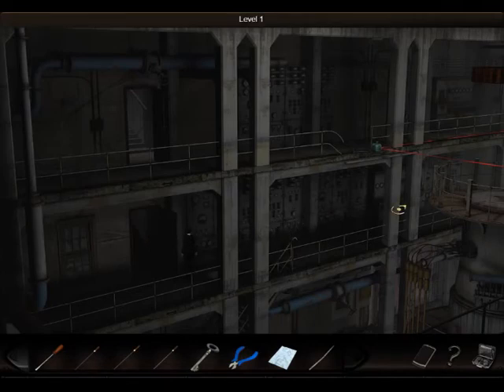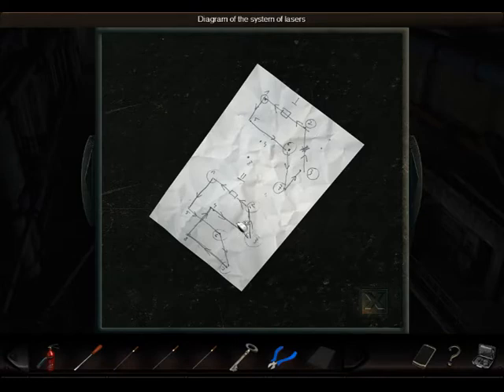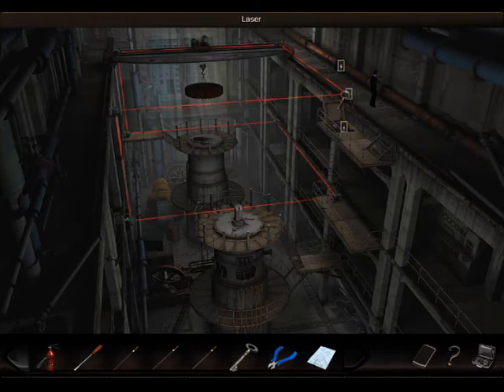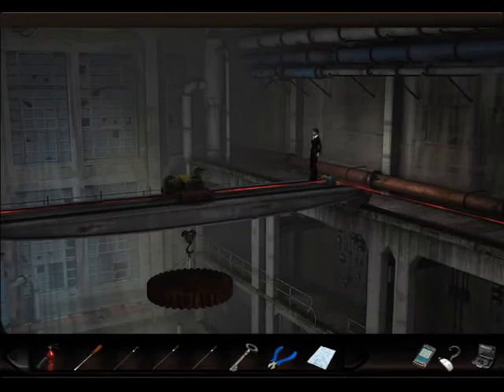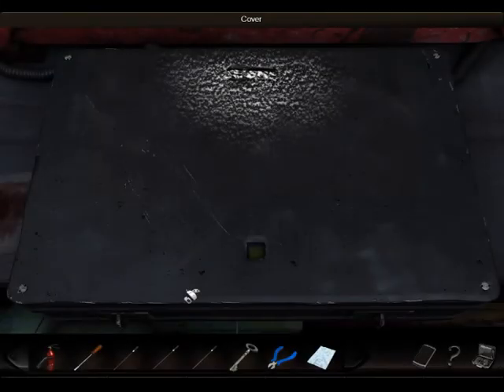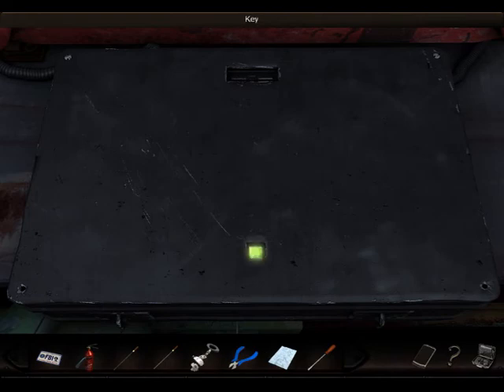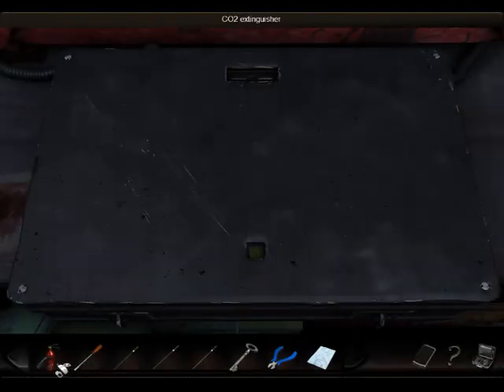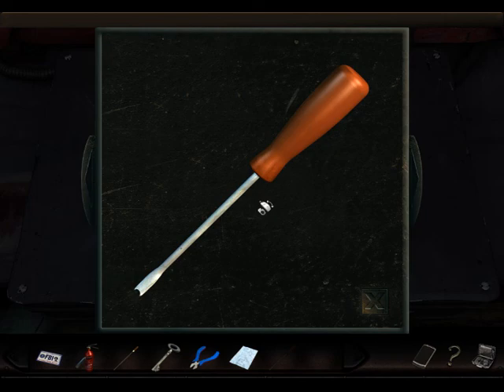Let's Play Art of Murder - Cards of Destiny Part 38 - Trying to open the cover? You get a bug!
Trying to open the cover? You get a bug!